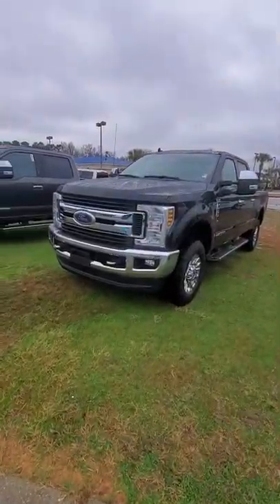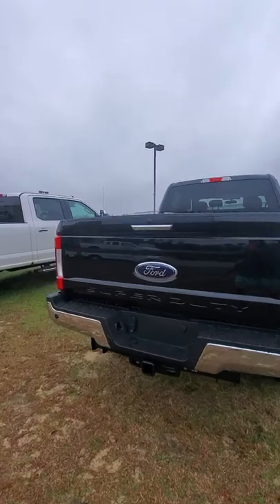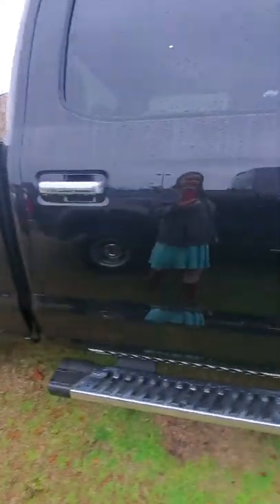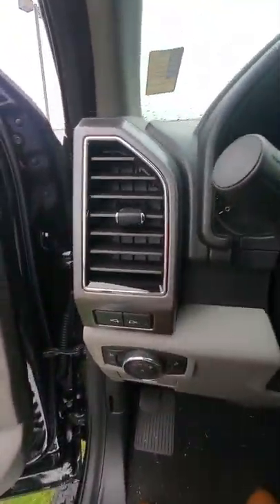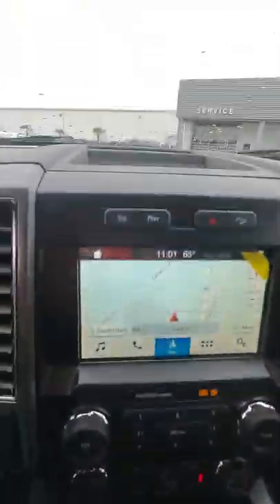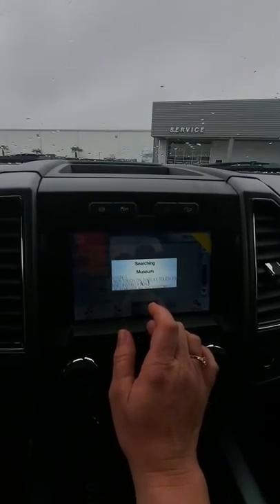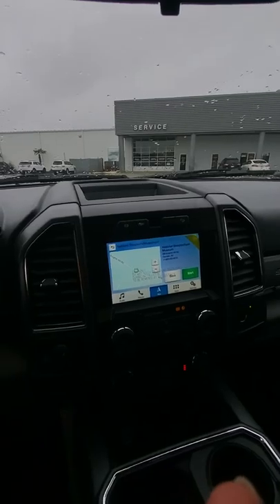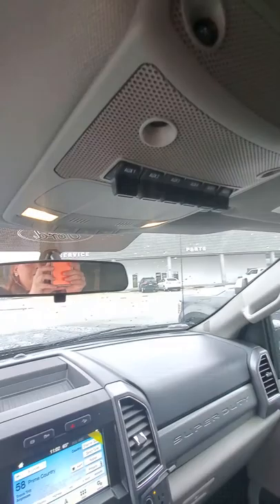Your 2019 F-250. Baker With Lugoff Ford